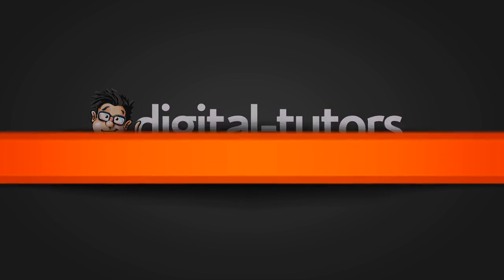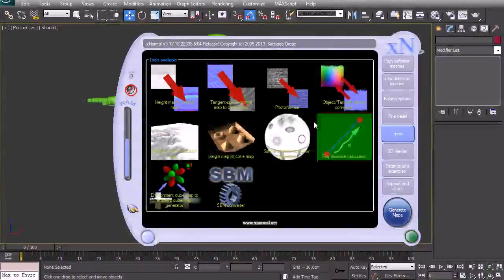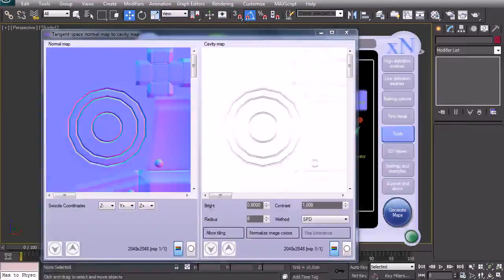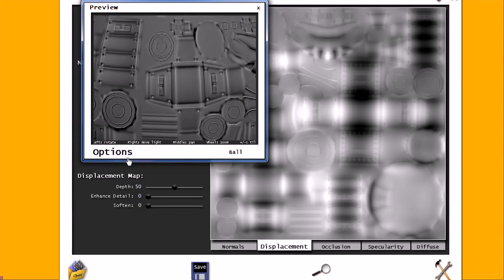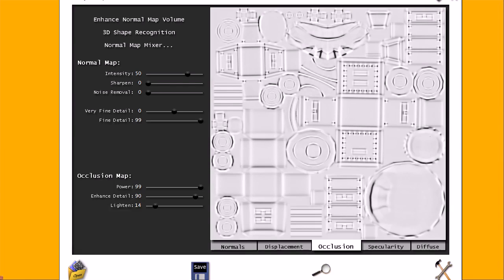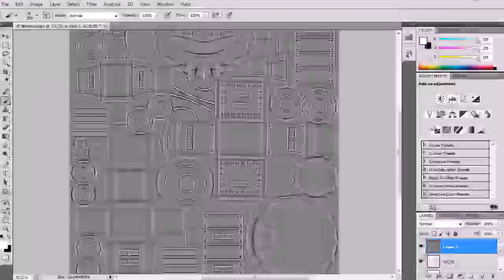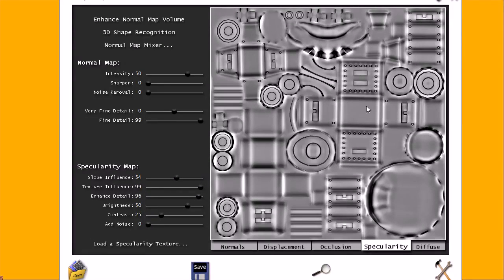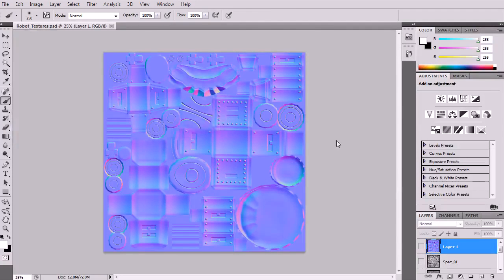A.K Tutor : 30 Extracting texture information